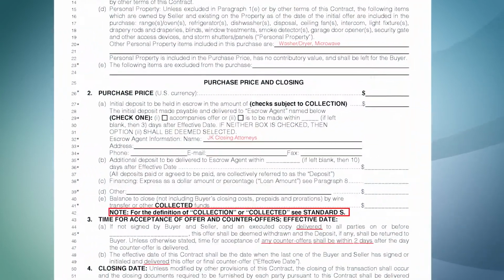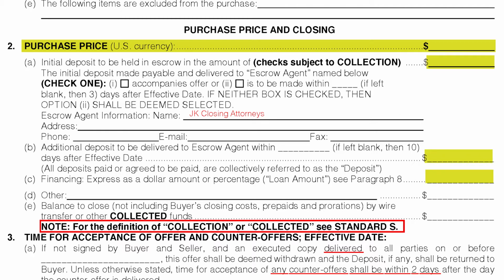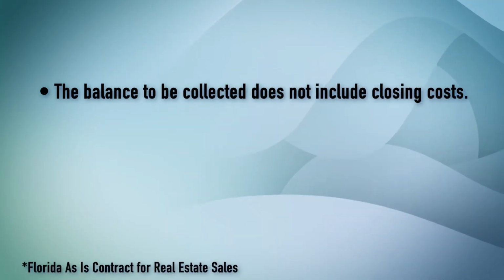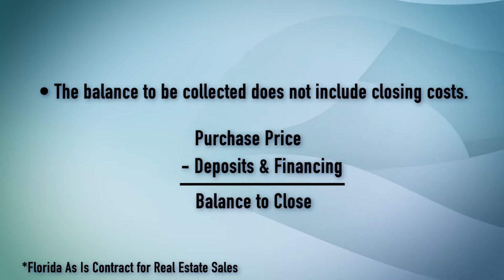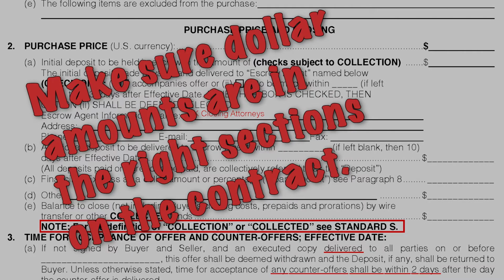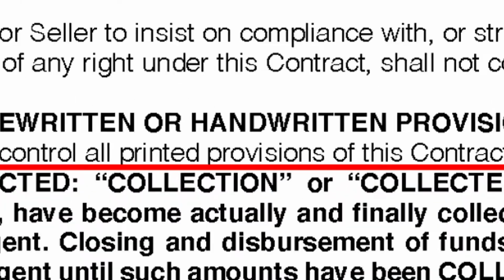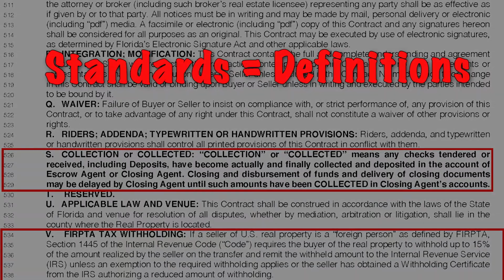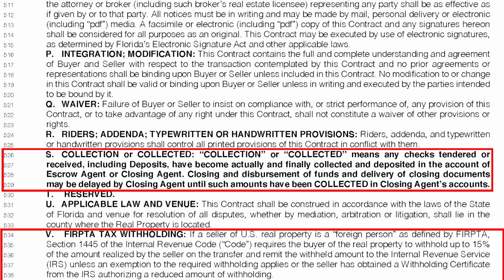JK Closing Attorneys - AS IS Contract Section 2: Purchase Price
Charles Esposito, Managing Attorney from JK Closing Attorneys, discusses all information pertaining to the purchase price when filling out the FR/BAR AS IS Contract for real estate sales.

*Florida AS IS Contract for Real Estate Sales

JK Closing Attorneys is the premier Law Firm focused on Real Estate closings in Southern Florida. We specialize in Real Estate Law, BKC Protection, Contracts, Foreclosures and Wills.

Address:

5489 Wiles Road
Suite 304